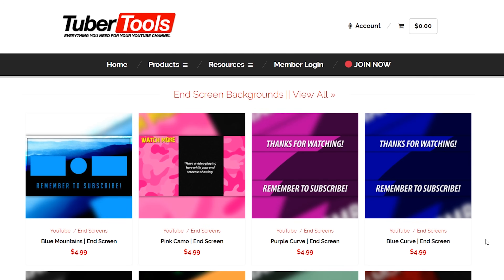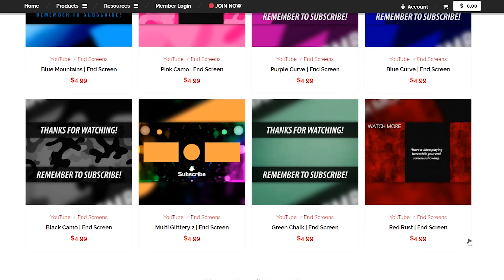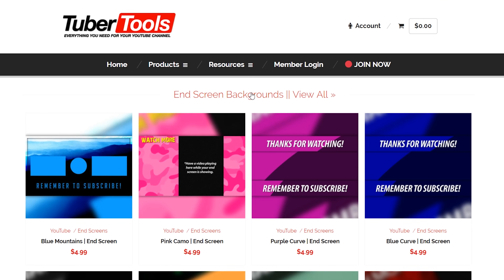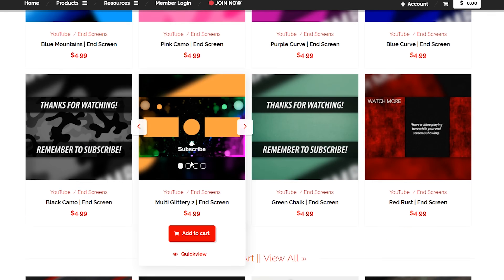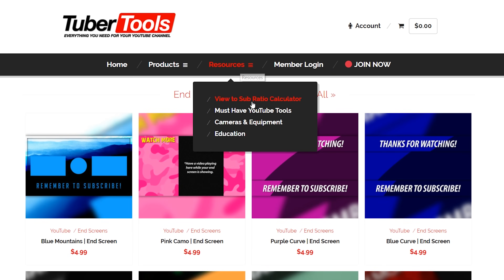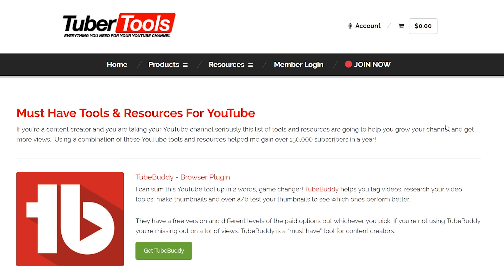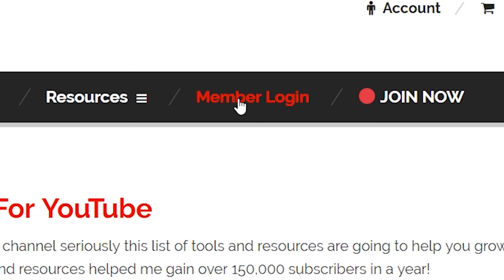Free YouTube Graphics with Tuber Tools and TubeBuddy!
Free YouTube Graphis with Tuber Tools for TubeBuddy Members! Free YouTube graphics can help you get better, and Nick Nimmin's tubertools are a great addition to TubeBuddy!

Today

Today